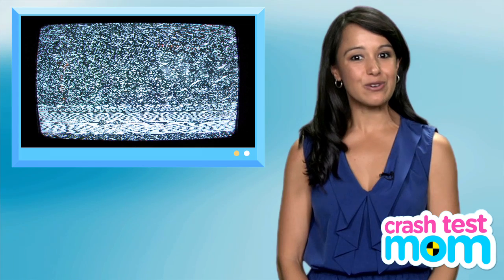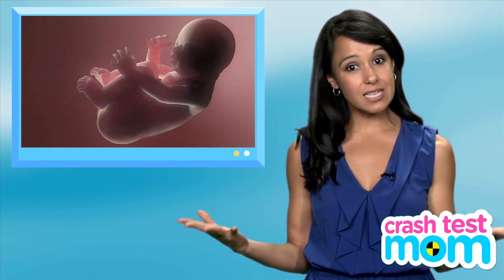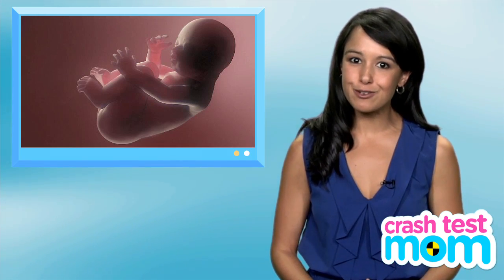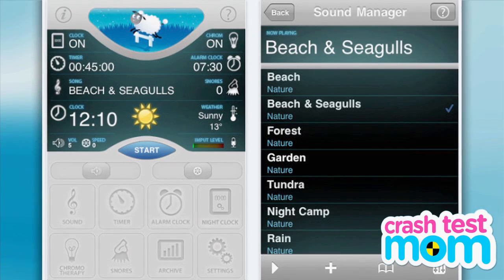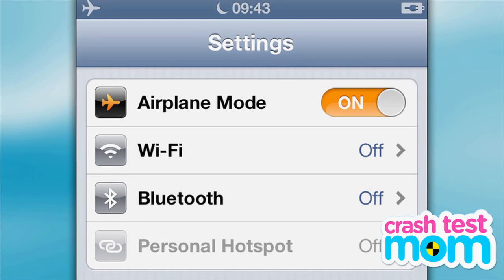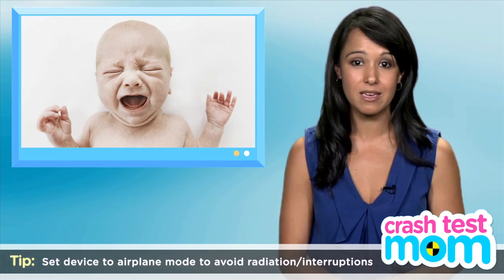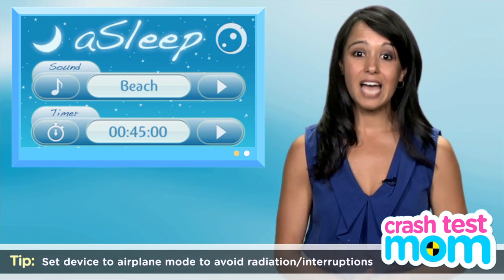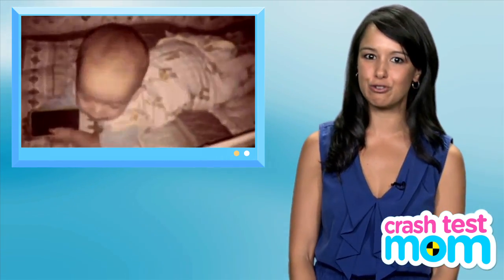aSLEEP App for iOS - Crash Test Mom Reviews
One of my favorite tricks for getting my babies to sleep when we're out and about is a white noise app on my smartphone. It works like a charm. The little one shows signs of being sleepy, we put them in the carrier, tuck the phone under their legs, and they're out. Magic.

My favorite white noise app is called asleep for iOS. This app is 99 cents and works for iPad, iPhone, and iPod Touch. I think it's worth way more than 99 cents.

THE GOOD
- Personalization - It has 65 different adjustable sounds, can run on a timer, can be used as an alarm clock (which babies don't need, but there you have it), and it can run in the background if you have the screen locked
- Comfort - Gives babies a sense of what it was like to be in the womb, keeps bedtime consistent for kids who travel a lot

THE NOT-SO-GOOD
- iOnly - This app is not available for Android and Windows users

CTM BADGES
- Handy
- Bargain
- No Sweat
- Must-Have